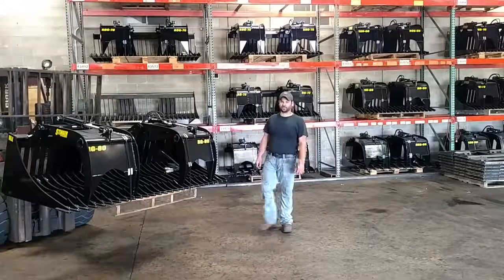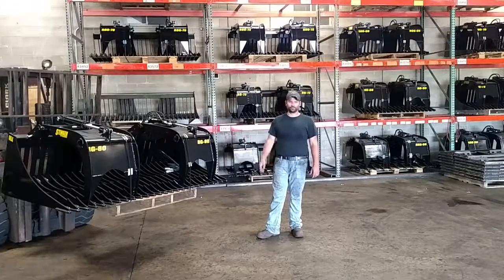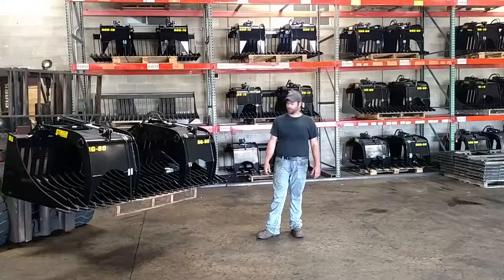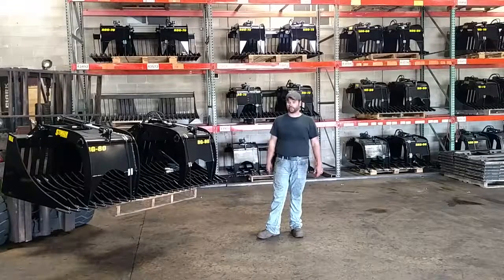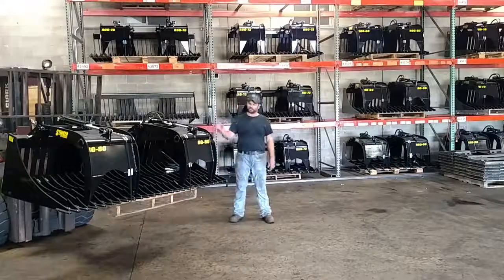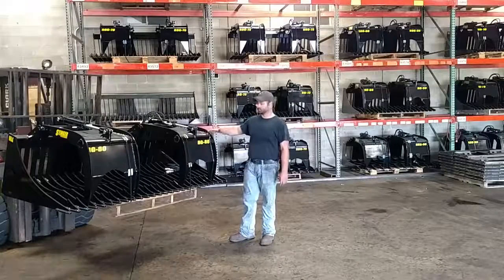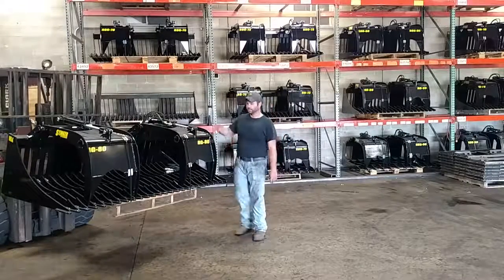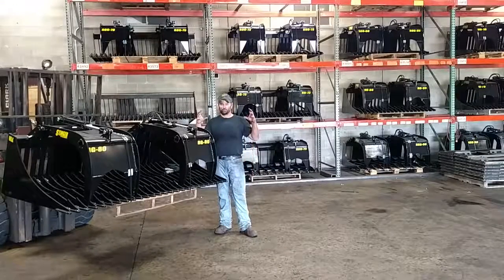Skid Steer Rock Grapple | ROG Series | Stinger Attachments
to learn more about our Skid Steer Rock Grapple attachment.

This is a presentation on our Skid Steer Rock Grapple Bucket ROG-Series Attachment. These are heavy built made in USA Skid Steer attachments.

We build high quality attachments in house and ship directly to the customer. Having quality Equipment, great price, and customer satisfaction is our most important goal.